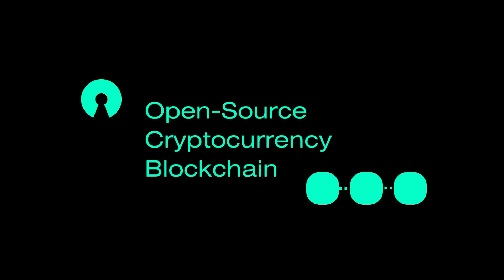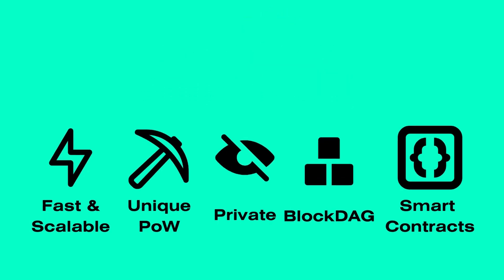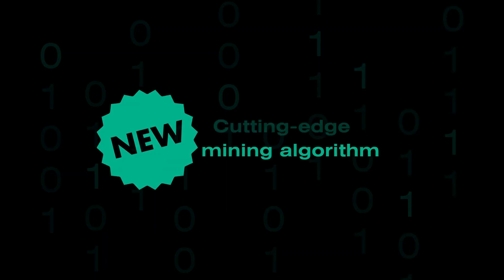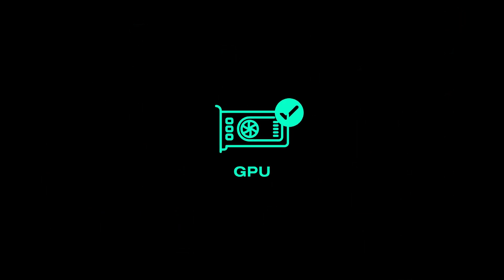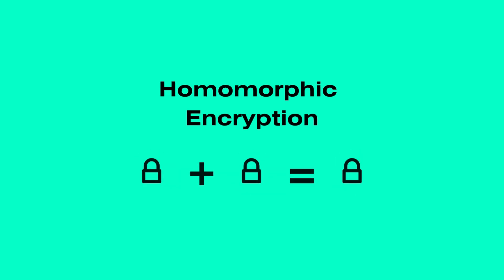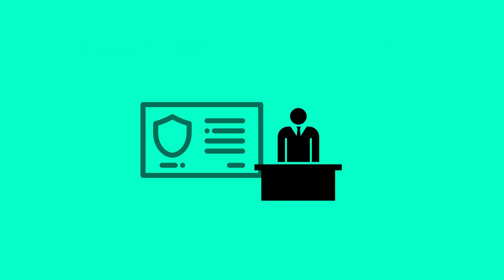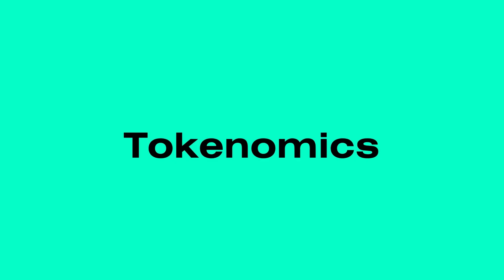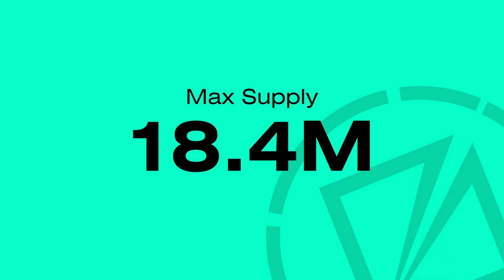WHAT IS XELIS?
In this animated video, we try to explain you what is XELIS.

For more details, please visit docs.xelis.io

XELIS - xelis.io